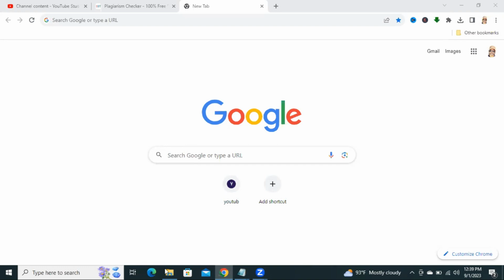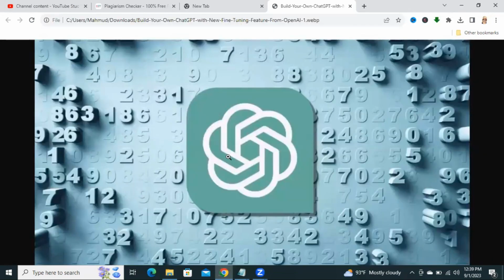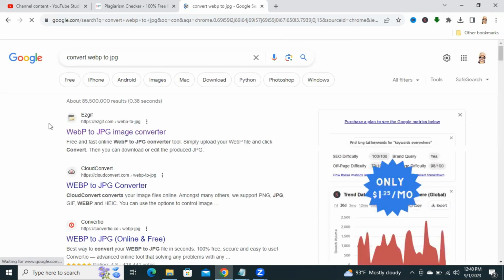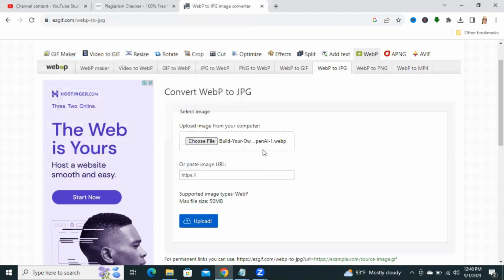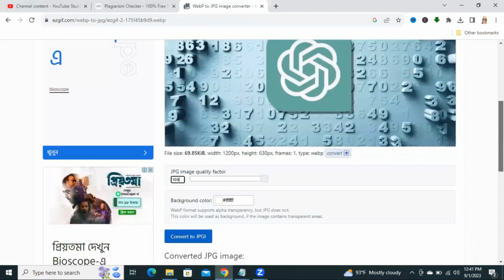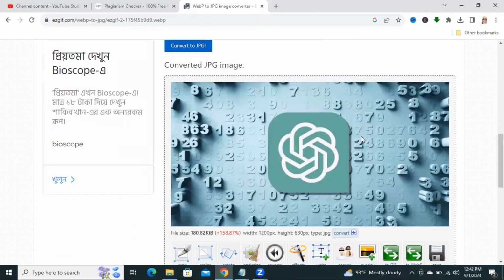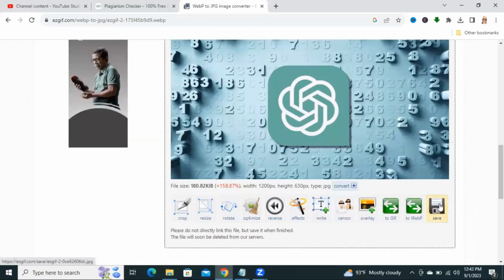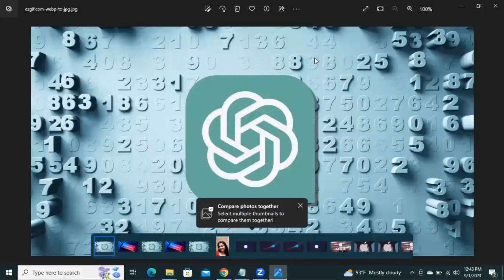How to Convert WEBP to JPG Free | Easy Step-by-Step Tutorial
Are you looking for a quick and free way to convert WEBP images to JPG format? You're in the right place! In this tutorial, we'll show you a simple step-by-step process to transform your WEBP files into universally compatible JPG files without the need for any expensive software.

Whether you're a professional photographer, graphic designer, or just someone who needs to convert WEBP images for various purposes, this tutorial will help you get the job done efficiently.

In this video, we'll cover:

Introduction to WEBP and JPG formats.
Why you might want to convert WEBP to JPG.
A free and easy-to-use online converter tool.
Step-by-step instructions on how to use the tool.
Tips and best practices for optimal JPG conversion.
How to download and save your converted JPG files.

Don't let incompatible file formats hold you back! Watch this video and start converting your WEBP images to JPG for free today.

If you have any questions or suggestions, please leave them in the comments below.